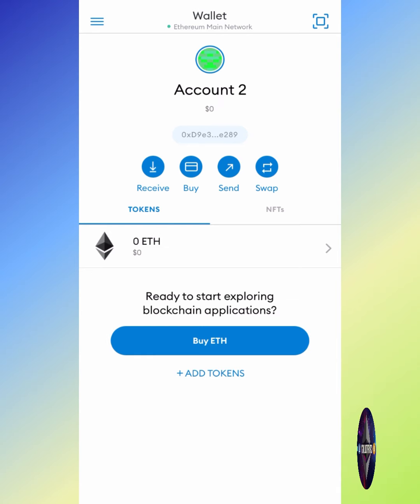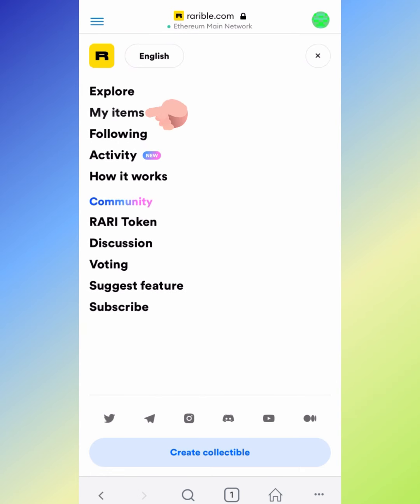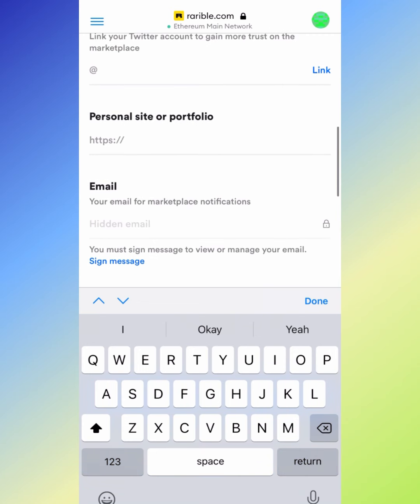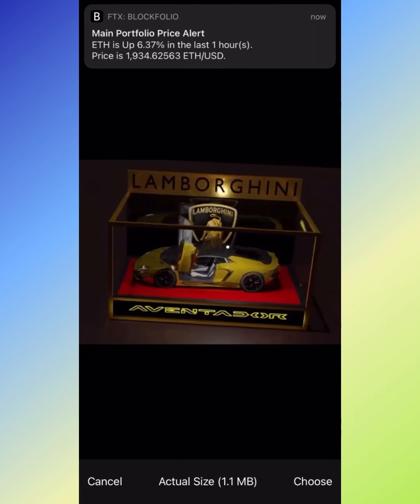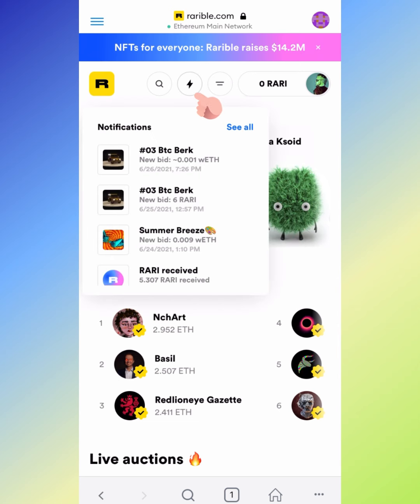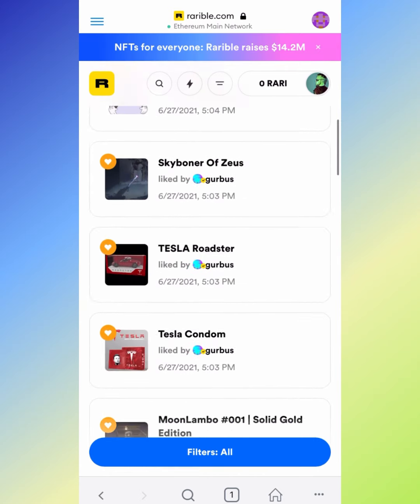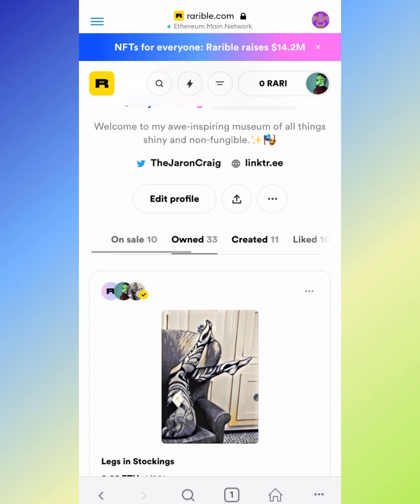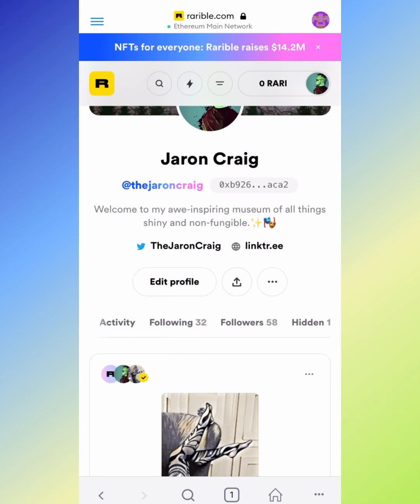Rarible Tutorial 2021 (Crypto NFT Setup) Part 1!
Welcome to Cryptology where we discuss all things crypto and cryptocurrency investing for beginners. On today's episode we will be showing you step by step How To Setup Rarible (Crypto NFT Buying and Selling)